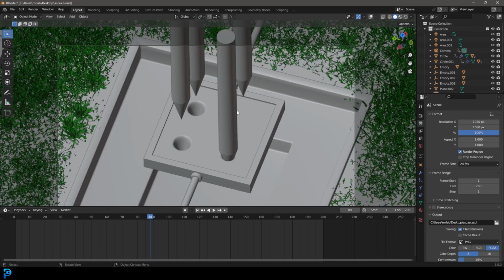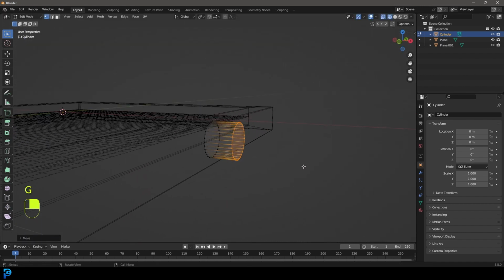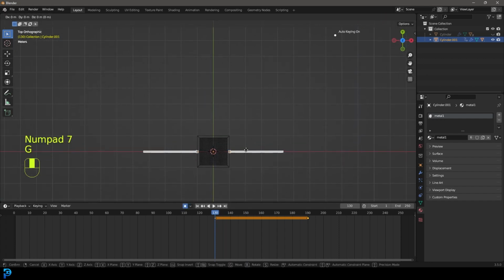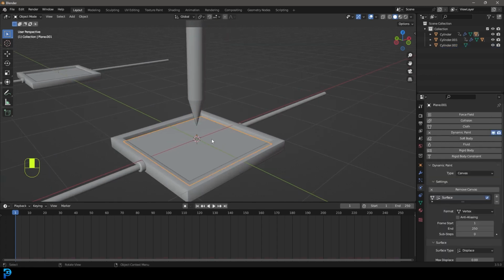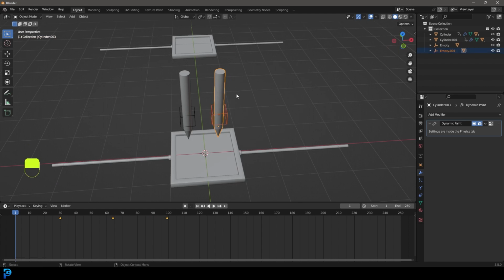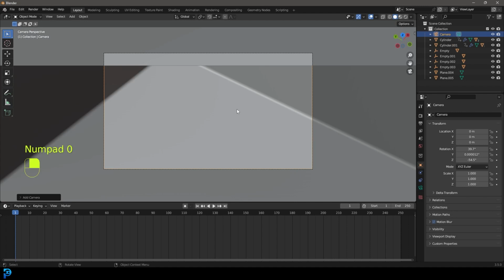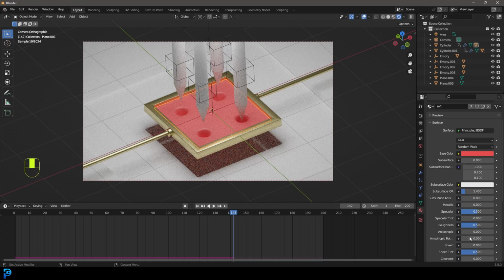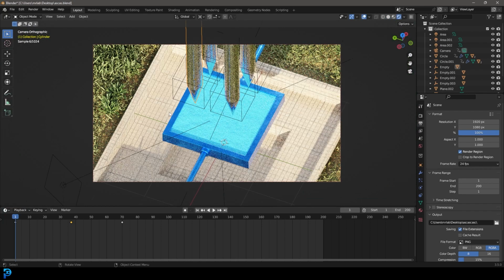Dynamic Poking Animation | Blender Tutorial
Learn how to make a poking loop animation in Blender